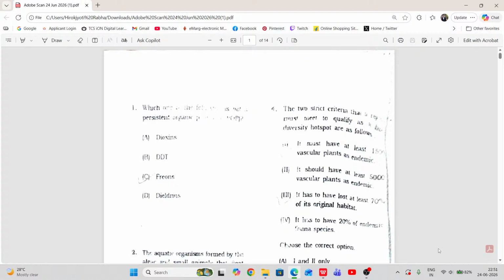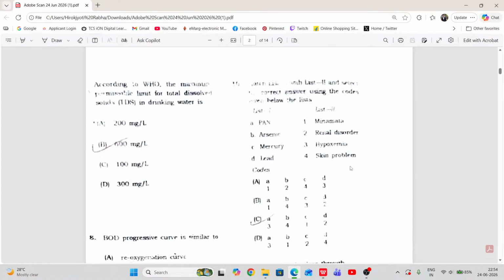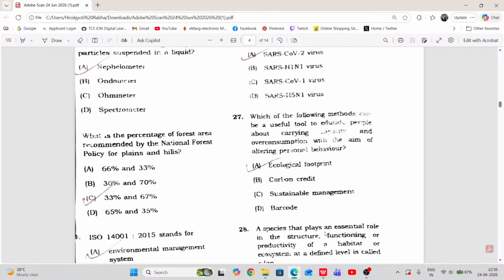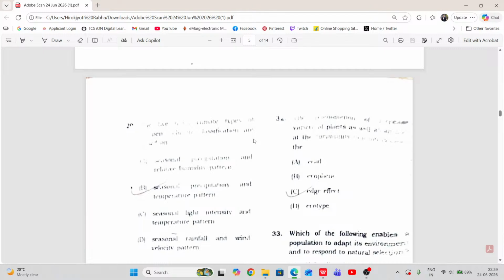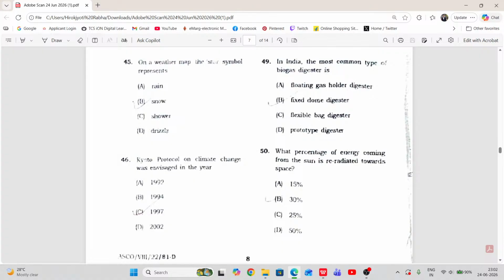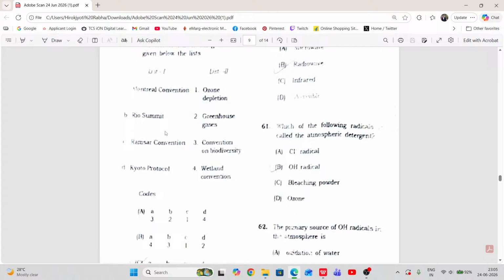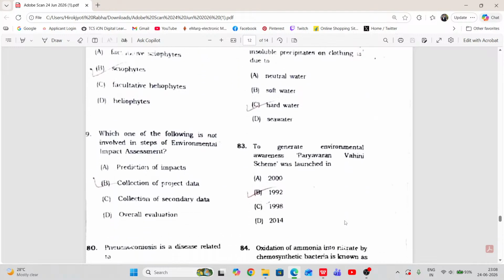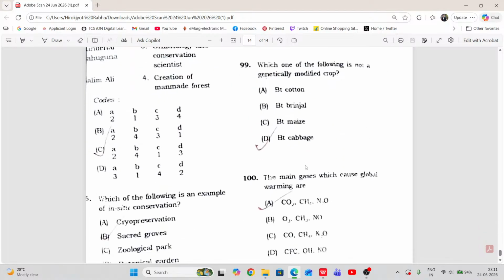testing mic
dji mic